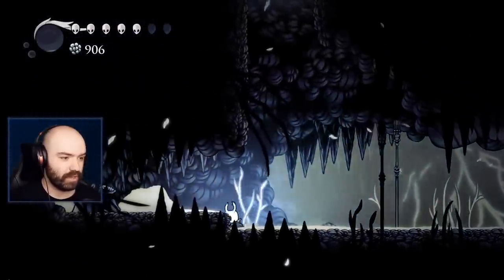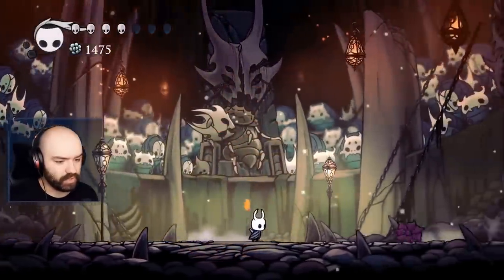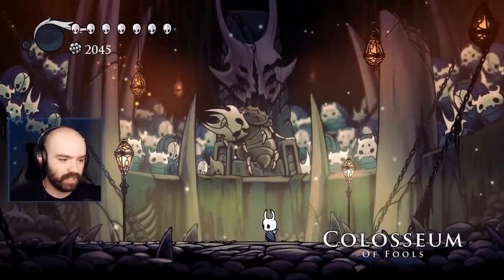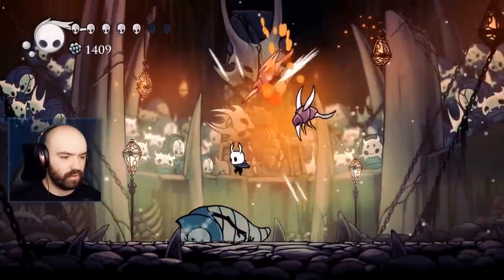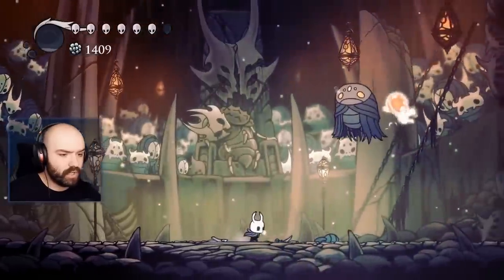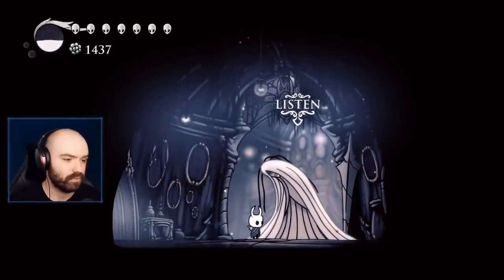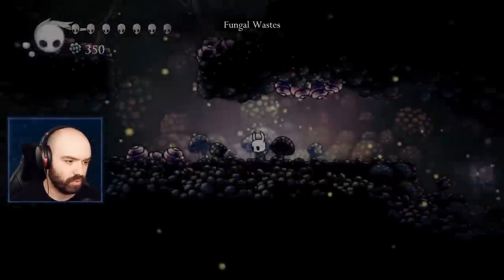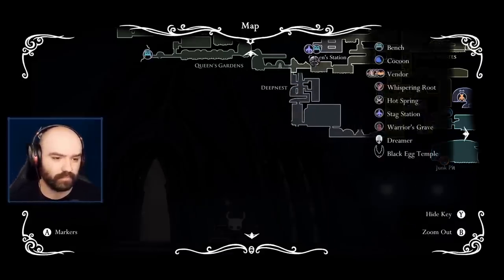The Colosseum of Fools & A Delicate Flower - Hollow Knight | Blind Playthrough [Part 14]